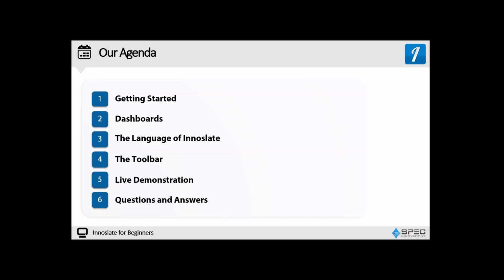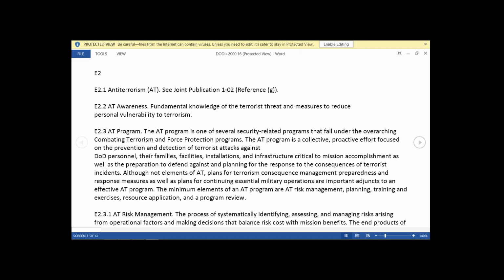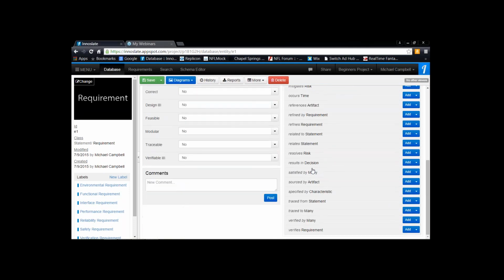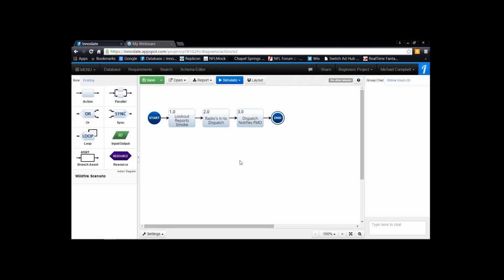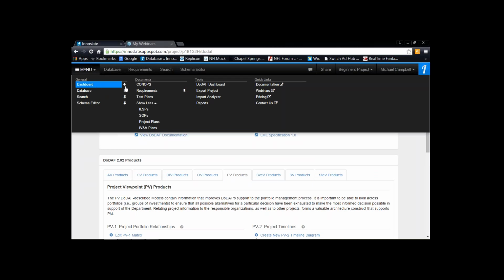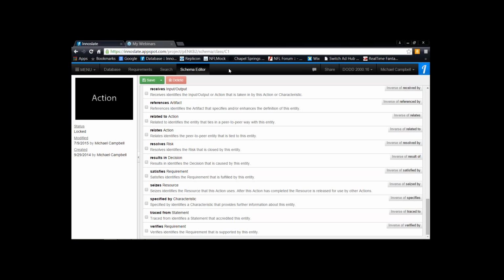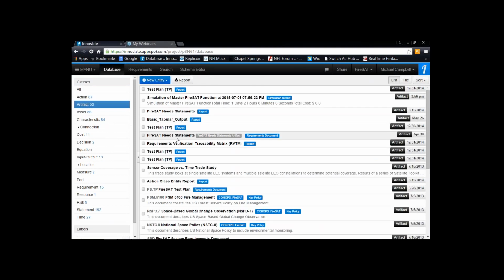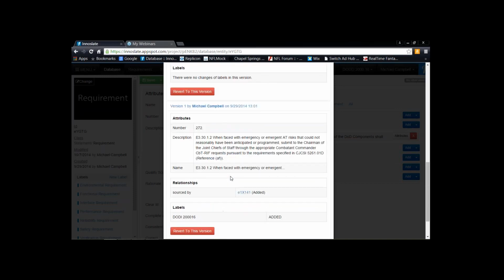How to Use Innoslate for Beginners July, 09, 2015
Michael Campbell will get you started with using Innoslate for your projects. If you have started using Innoslate or want to learn more about the tool, this is the perfect webinar for you. You will learn how to import documents, develop and edit requirements from requirements view or a diagram, create diagrams, execute simulations, create reports and analyze Innoslate's outputs. Grow your systems engineering skills and improve the efficiency of your team with Innoslate. The webinar will last 45 minutes followed by a 15 minute questions and answer session